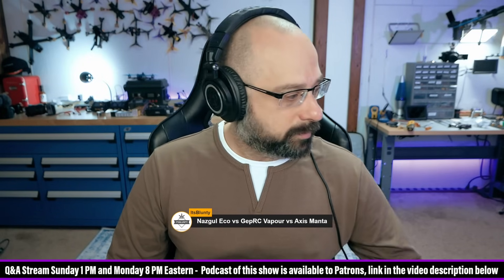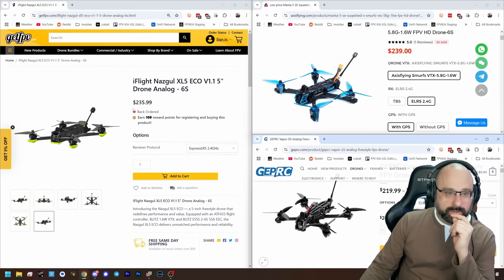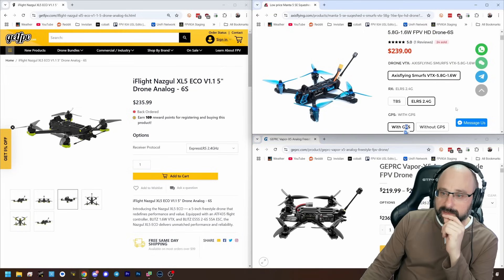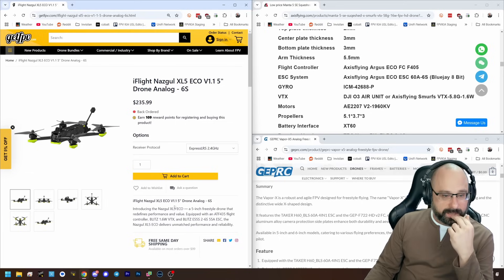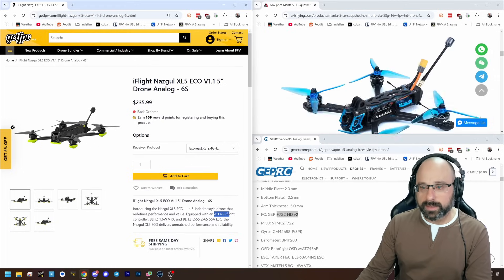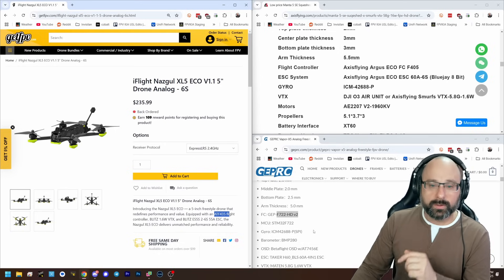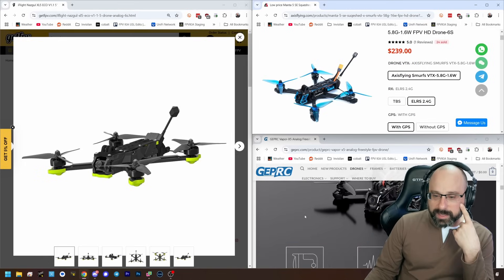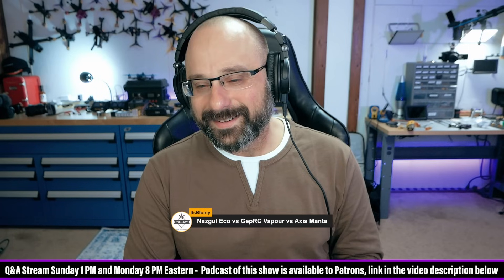What's the Best Budget FPV Drone Under $250? Nazgul Eco vs GepRC Vapor vs Axisflying Manta! - Q&A